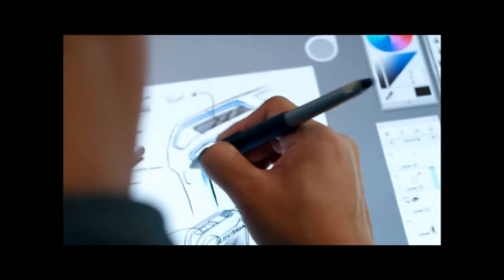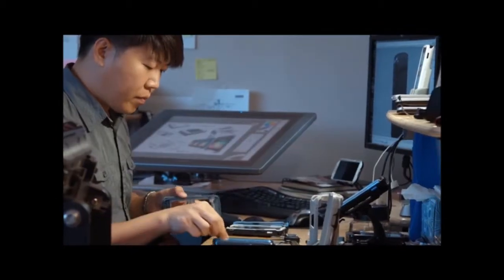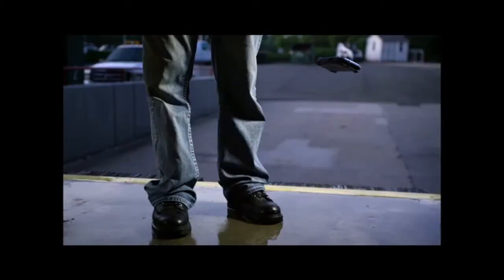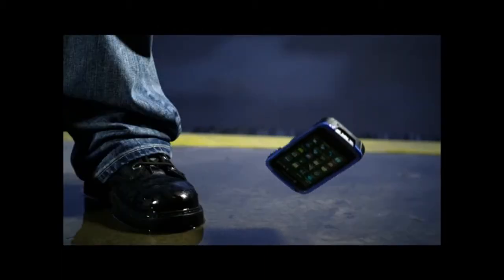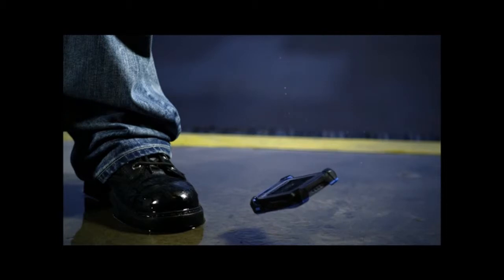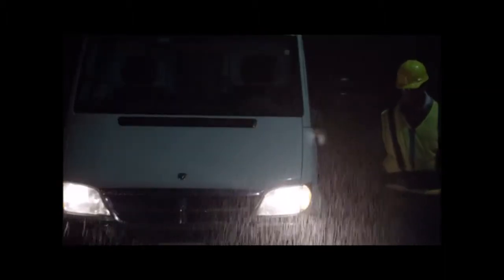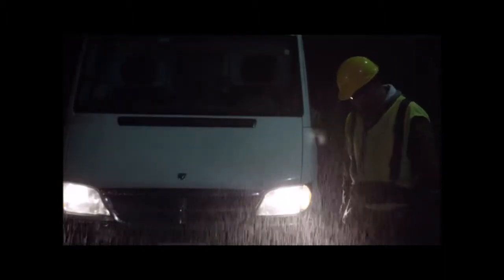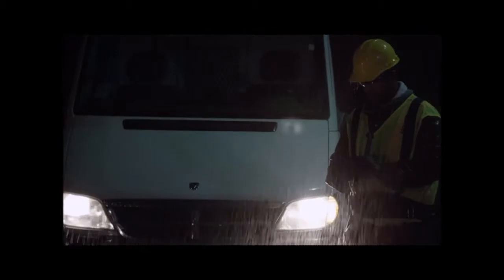Motorola TC55 Introduction mobile computer scanner บาร์โค้ด สแกนเนอร์